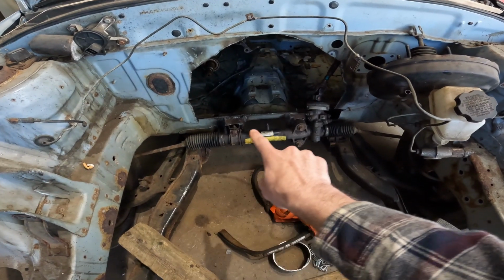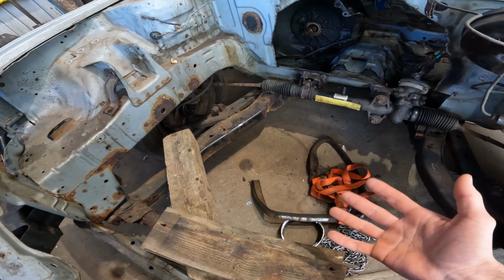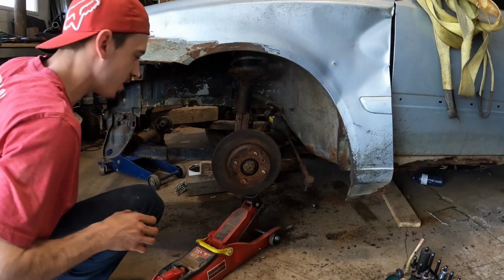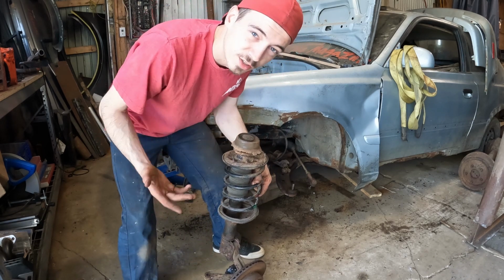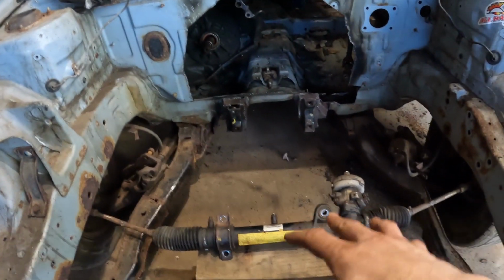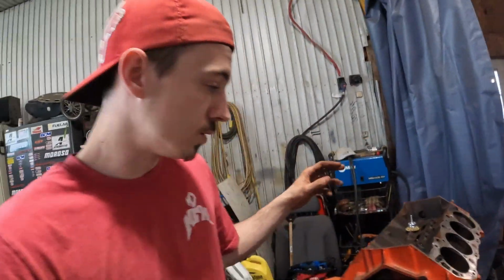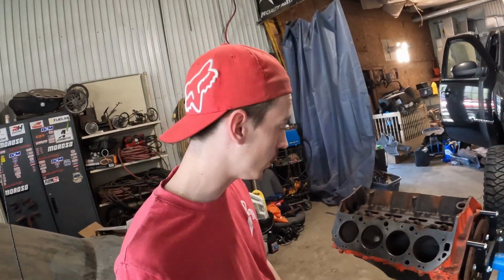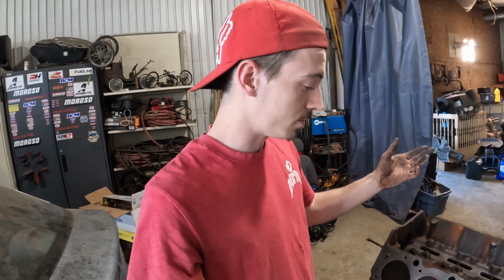Burnout Car Build Ep.12 (Knuckle Flip & 396 Clean up!)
Ever seen a BBC powered Hyundai?...No!?
Well stick around cause were about to get er done!
In this 12th episode I get the steering flipped to give us more room for our chevy big block and the 396 block surface cleaned up!
Will this big block run again?! Stick around and find out!

You can also leave a guy some feedback on videos!

                                                GO OUT BE RAD!